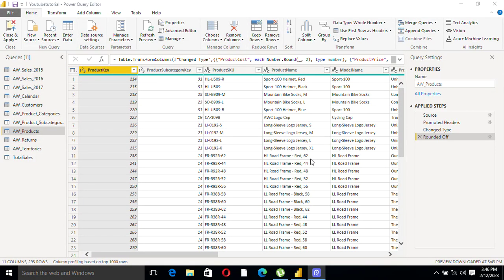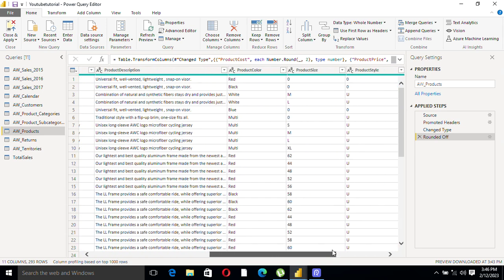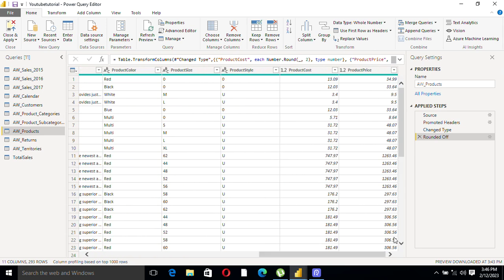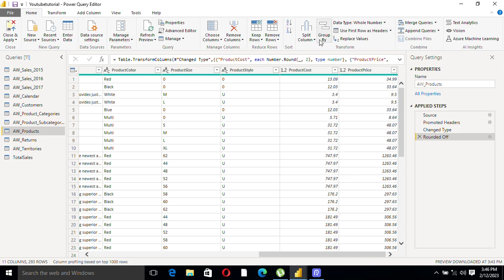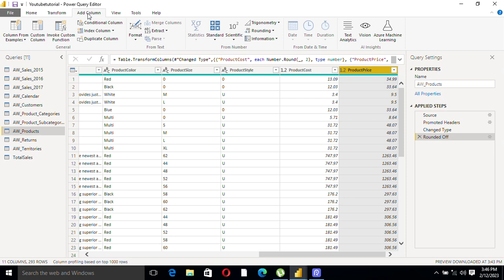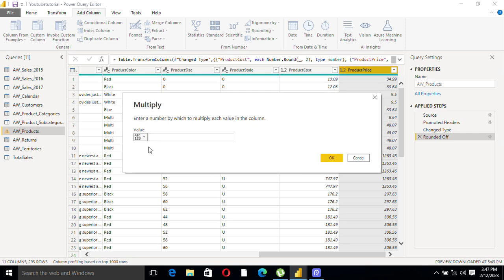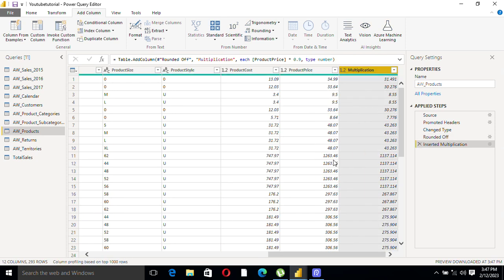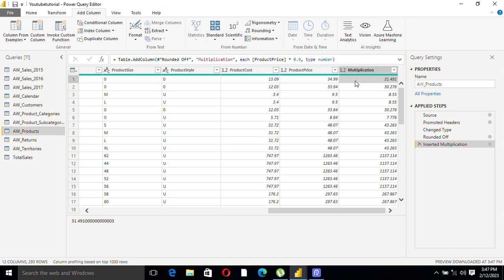Power Bi - Lecture 9 - How to Multiply value in Data View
How to Multiply Value in Data View in Power Bi ?